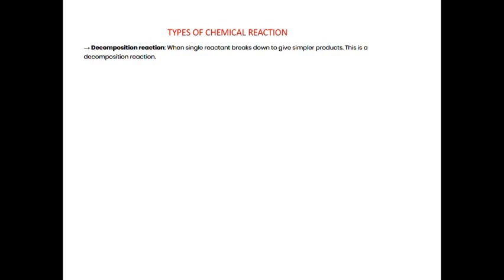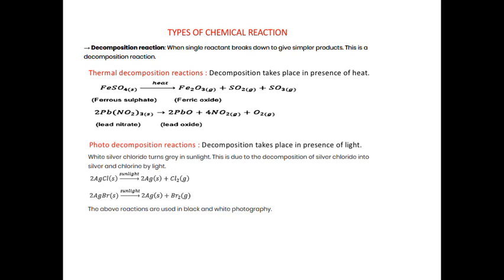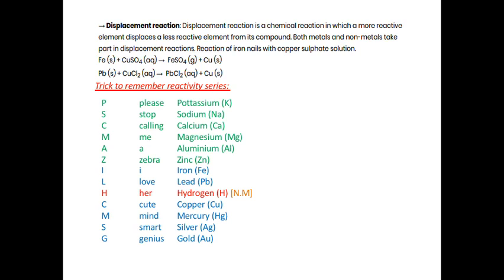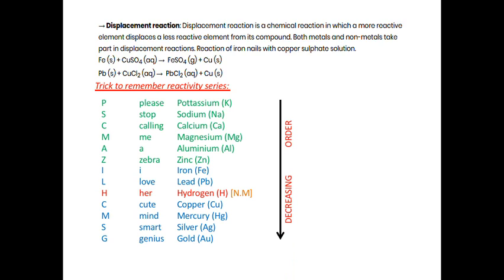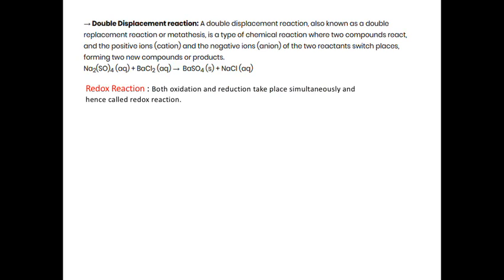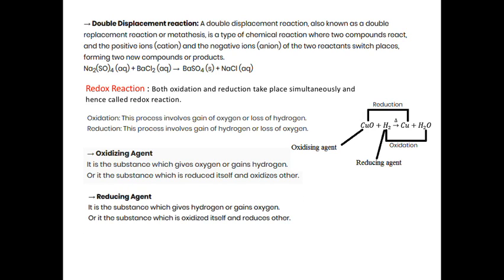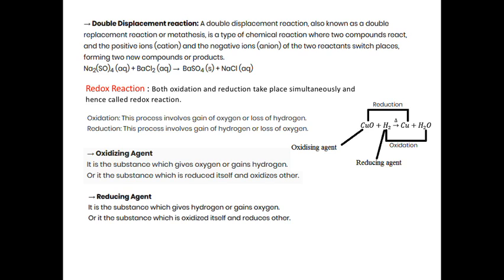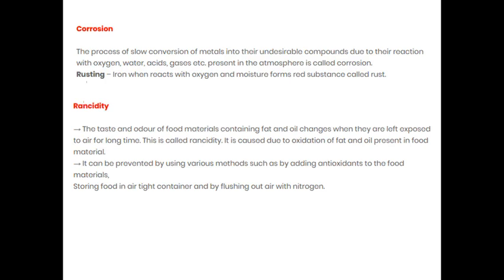CHEMISTRY X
TYPES OF REACTIONS-2